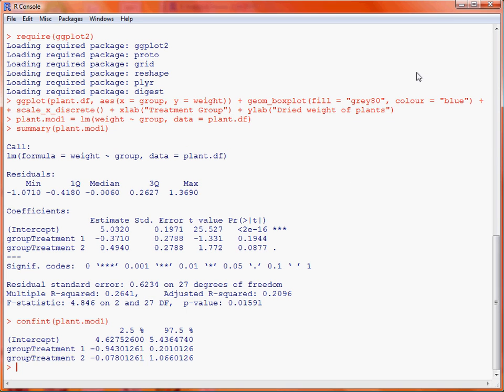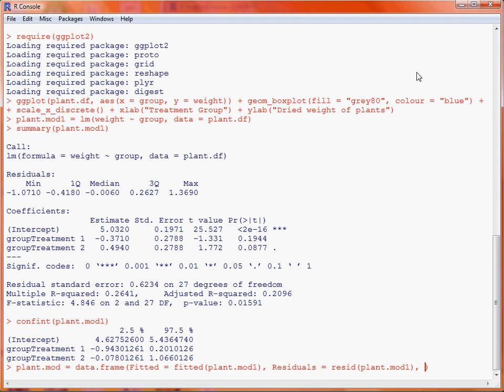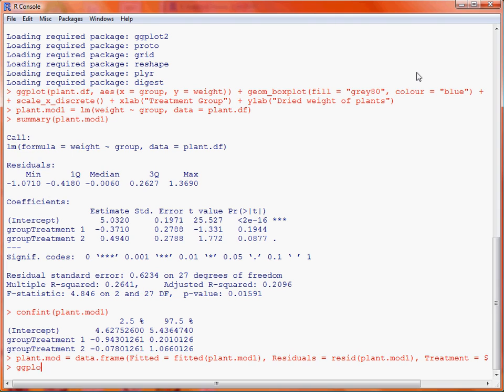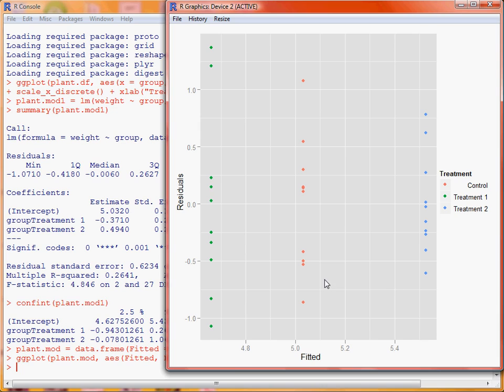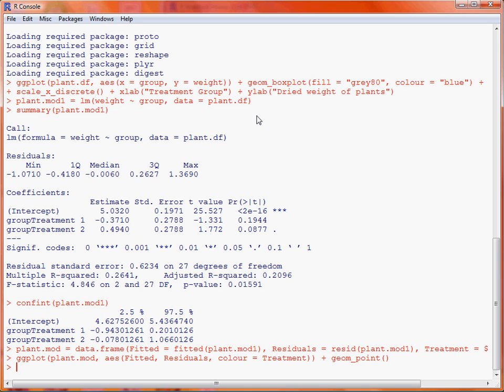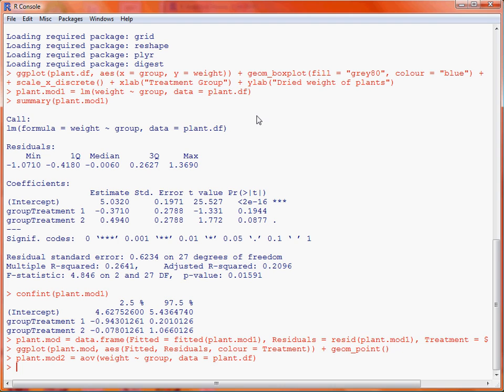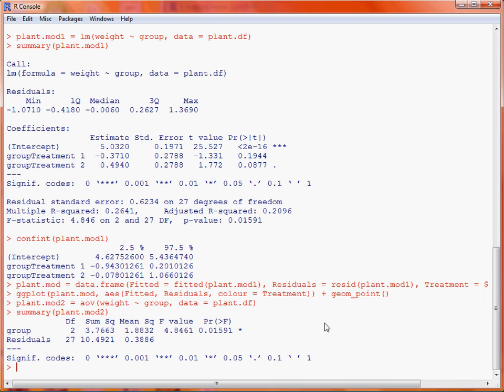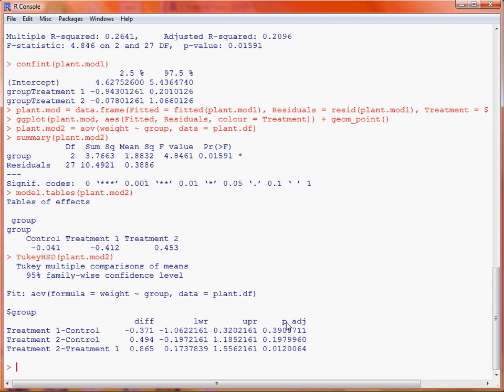R One-way Analysis of Variance Part II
Second part in demonstrating how to undertake one-way analysis of variance using R. For more on statistical analysis using R and browse.